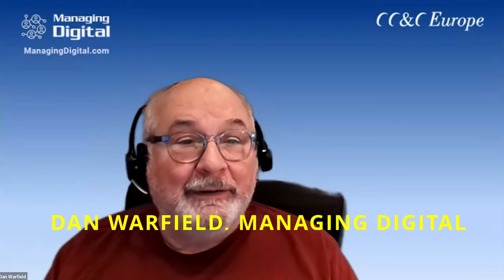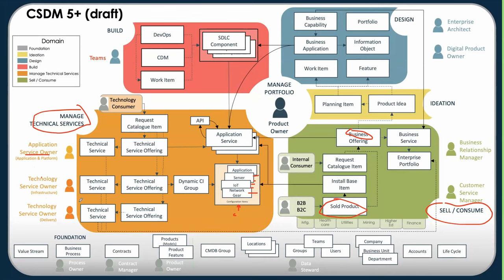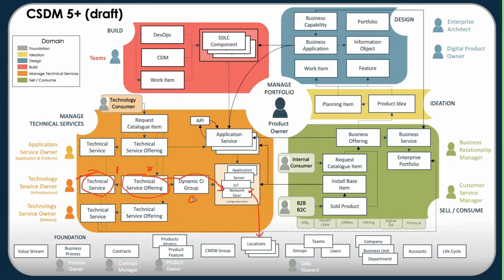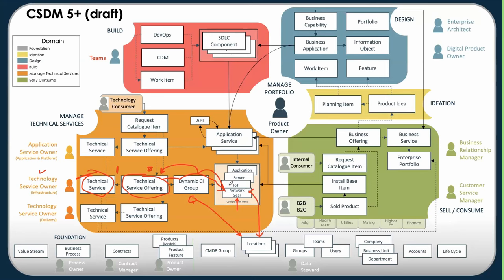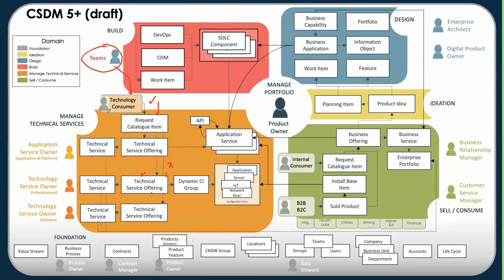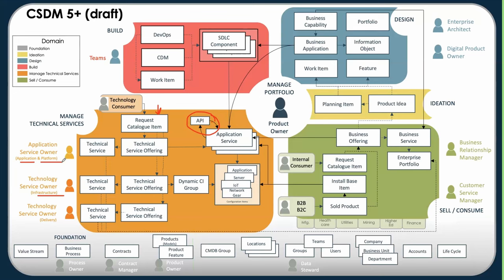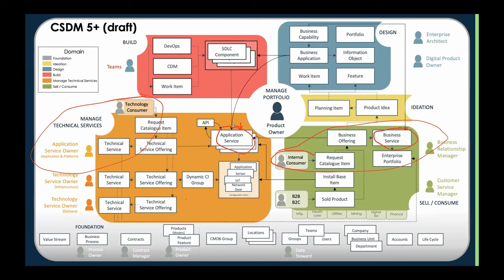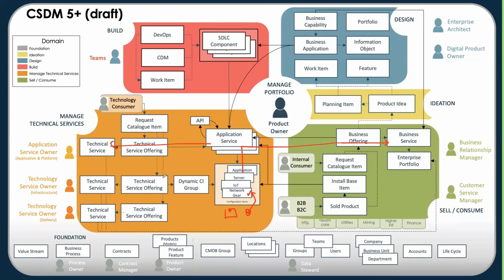IT4IT & CSDM: Through the Looking Glass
The IT4IT™ and CSDM models are two views into the same house.

One is a Digital Product Portfolio Management and DevOps toolchain template. The other defines IT Service Management starting from the perspective of how teams engage with customers.

Understanding either one adds value to your understanding of the other.

Ready for IT4IT certification training?

In this video, Dan Warfield (Managing Digital) and Mark Bodman (ServiceNow) talk about how the models are the same, how they're different, and how both help us understand value delivery in technology.

Mark and Dan work together in The Open Group's IT4IT forum, creating new content together with experts from around the world.

We would love to get your feedback in the comments!

00:00 - Intro
01:08 - Exploring CSDM
01:41 - CSDM Personas
04:56 - Focus on teams in CSDM
08:14 - CSDM Offerings vs. IT4IT Offers
08:46 - Catalogs in IT4IT
12:47 - Is a server a digital product?
15:14 - Finding the right business service offer
19:22 - What makes CSDM hard to understand?
20:11 - Mapping IT4IT Portfolios in CSDM
22:02 - What are all these CSDM portfolios?
23:06 - What is CDM?
25:00 - CSDM for ISVs and developers
27:36 - Architecting products for CSDM
30:44 - Making sense of IT4IT, for ITSM experts
34:07 - Mapping CIs to business impact
35:51 - Mapping CIs is WIP
38:11 - No free lunch. No one-and-done.
39:20 - Life after War Rooms
42:53 - Thanks!